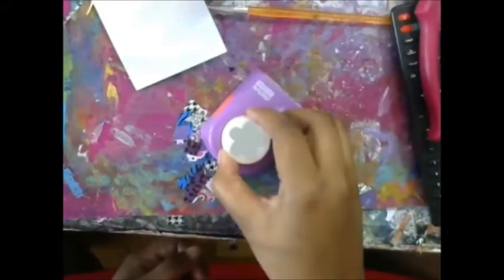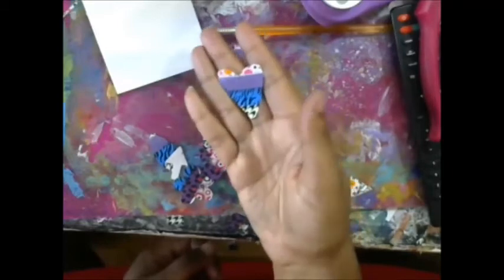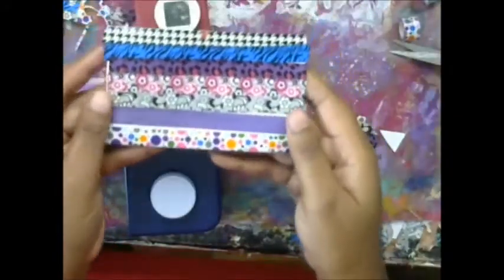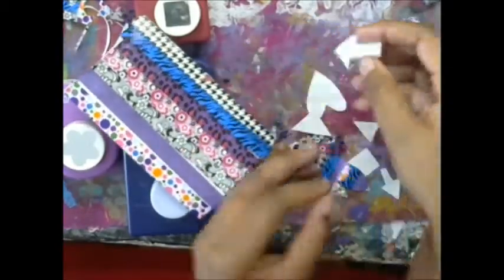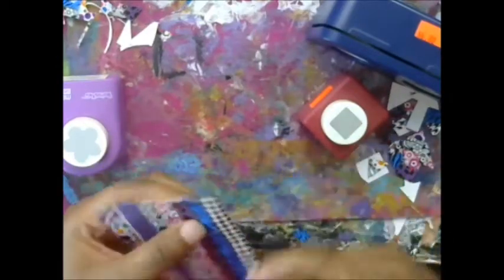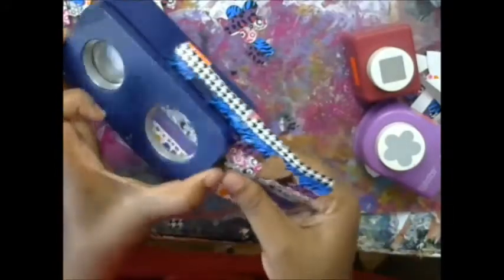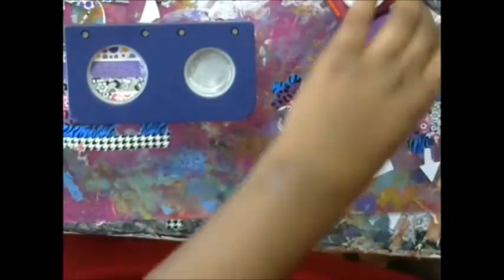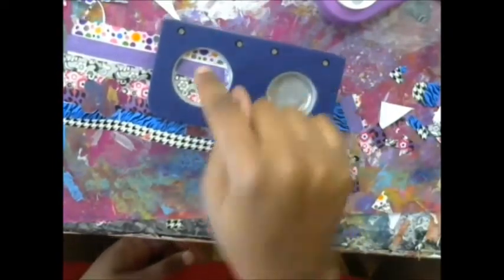how to make washi tape collage Embellishments inspired by laurie richardson haley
In this video we will make  DIY Washi tape collage embellishment